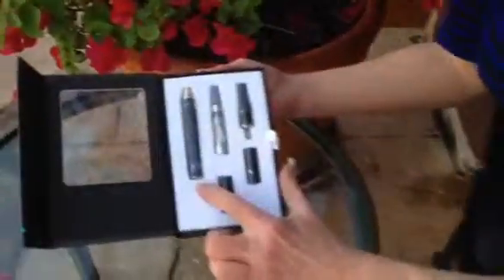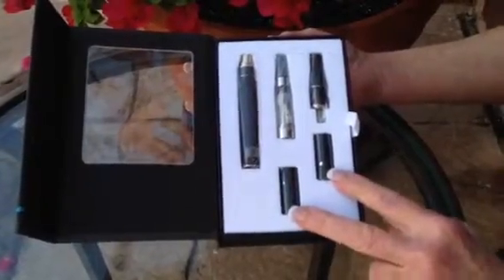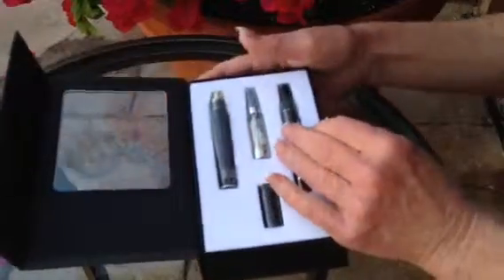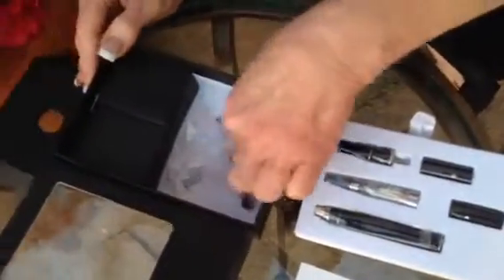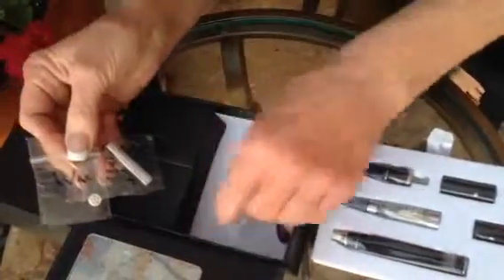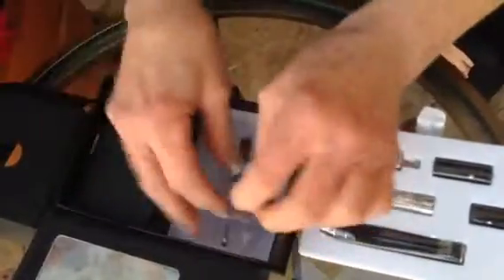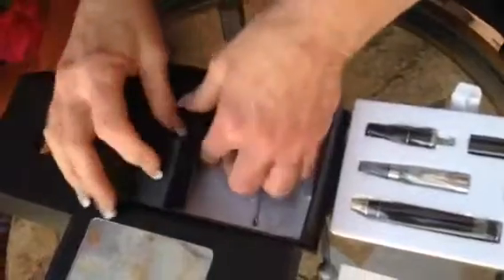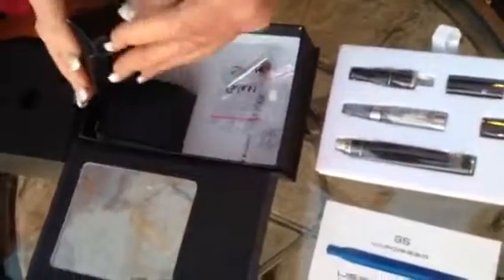Look inside the 3in1 Kit (oil, dry herb, wax)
Look inside a 3in1 kit for personal electronic vaporizers (also called e pens, e hookahs, e cigs, e chartered)

This is part of an FAQ ( Frequently Asked Questions) video series presented by WholesomeVapes.com